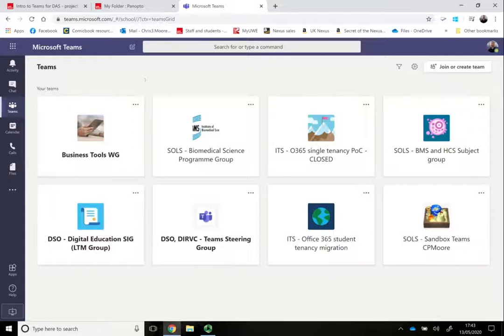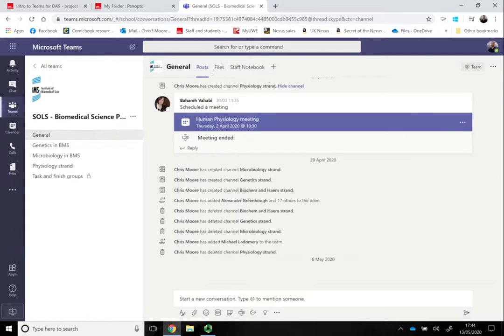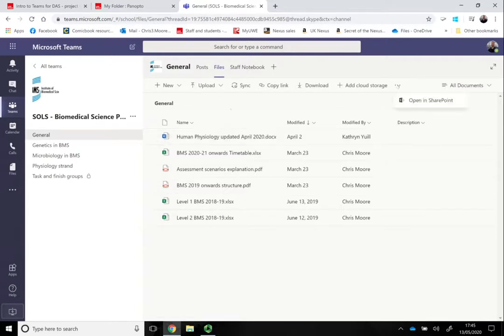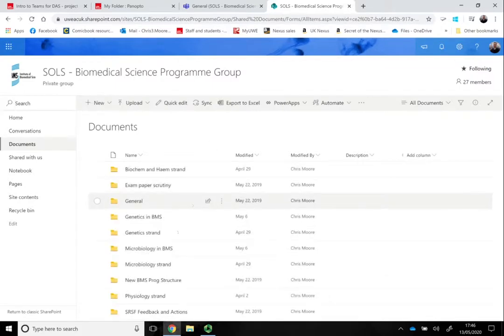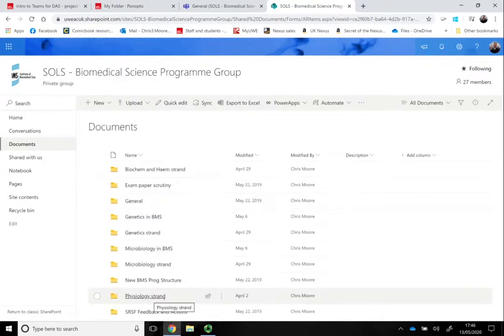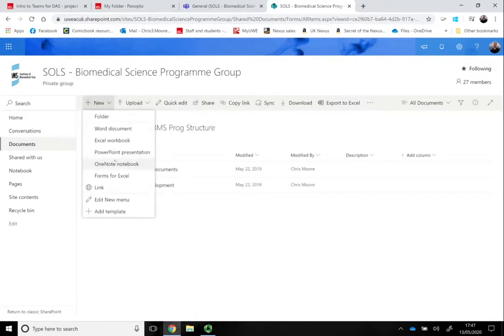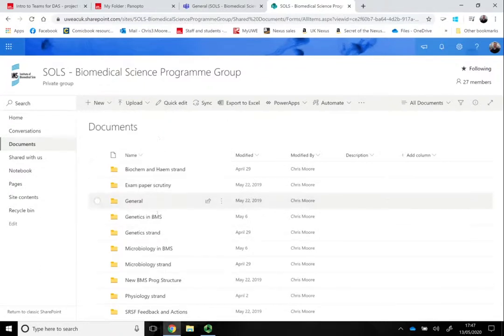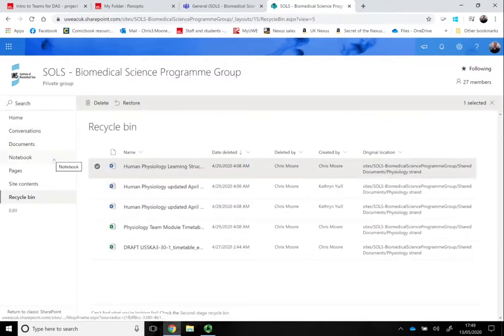Intro to Teams for DAS Sharepoint